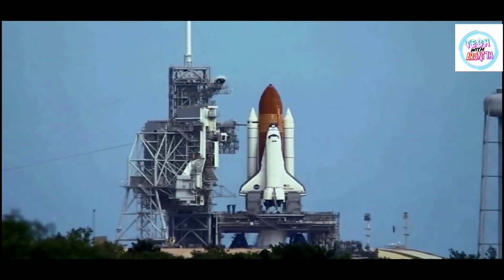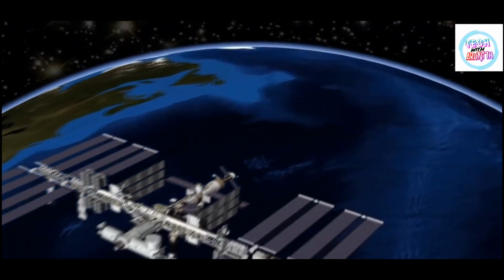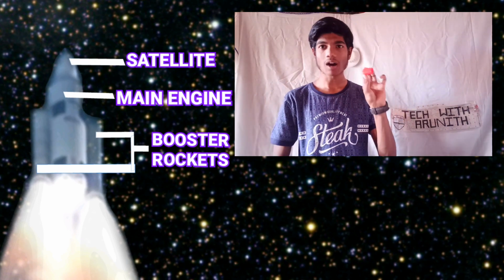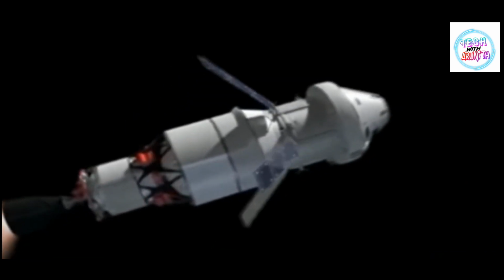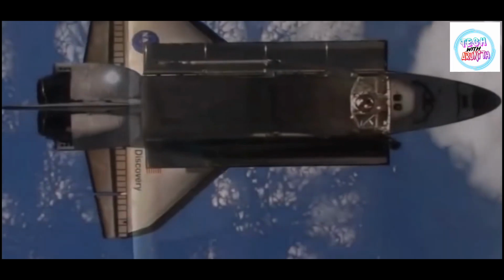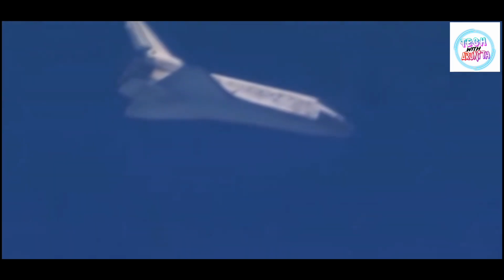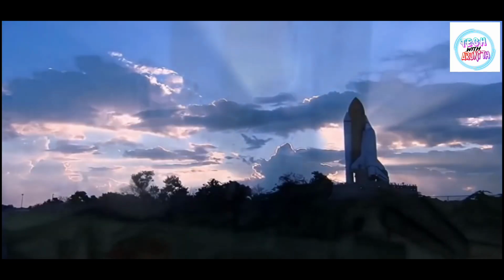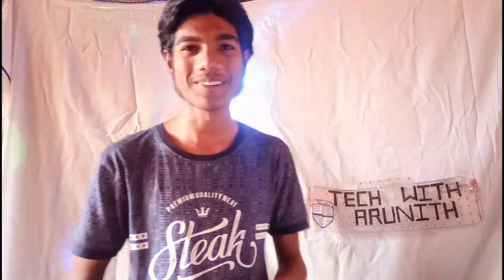TECH WITH ARUNITH | How does spacecraft return to EARTH 🌍..?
This video is about Is astronauts are travel to space in spacecraft but how they get back to earth  from there ,, so I hope u all understand how its work so if u like it then just subscribe to my channel and click that bell icon to get more videos just like these.

Arun stark -(Youtuber arun stark)
Nithin         -(Toretto nithin)
Gamer NJ -(MR_Gamer_Nj)

(Arun stark)

(Arun stark)

Arun Kumar

Search in a google as arun stark then get me more information about to find my insta,fb,twitter accounts

I'm from @Karnataka @Kolar I'm a first tech Youtuber in Kolar city if someone there is a same city so meet me and let's do more videos with great ideas

(TECH WITH ARUNITH)
{making cant's into cans}